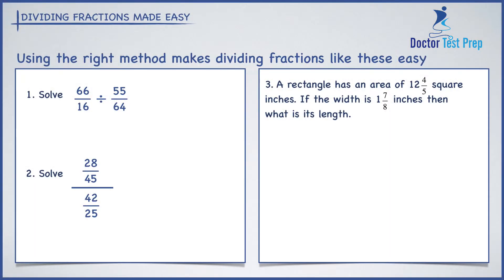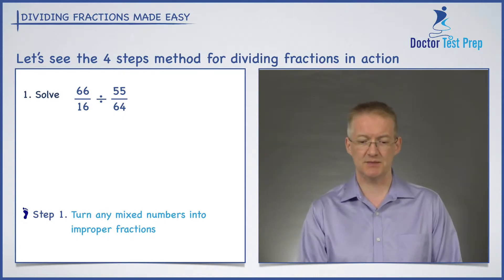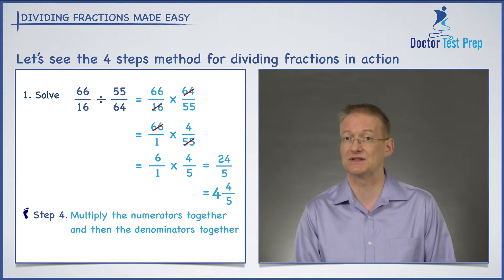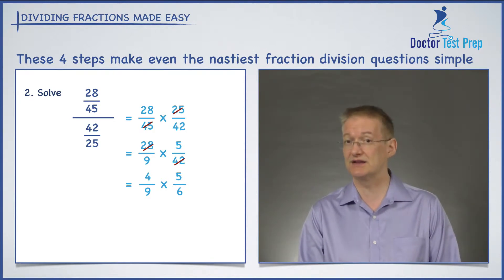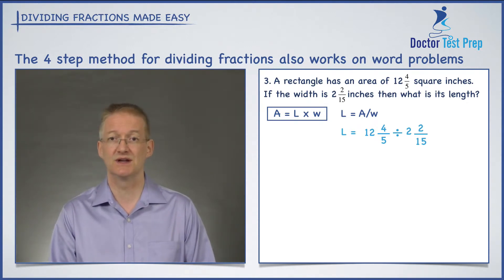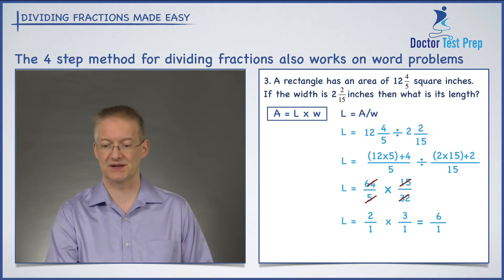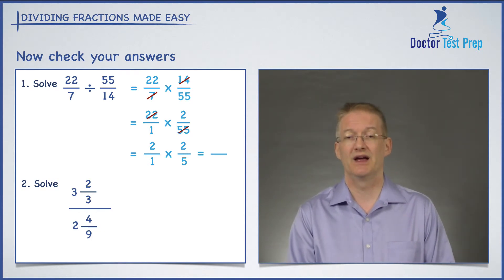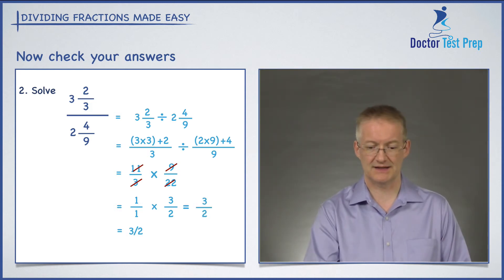2 Tricks For Dividing Fractions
Learn 2 tricks for dividing fractions in this "Math With Dr. D" video. These mind-blowing hacks for dividing fractions are so easy and powerful that you will be dividing fractions in no time!

Video Chapters:
0:00 How to Divide A Fraction by a Fraction - Trick 1
0:31 Dividing Fractions - Trick 2
4:27 Dividing Fractions Examples
6:40 Explanations Of Dividing Fractions Examples

Stuart's step-by-step approach makes dividing fractions simple. There's even a short quiz at the end with detailed explanations to test yourself on what you have just learned.